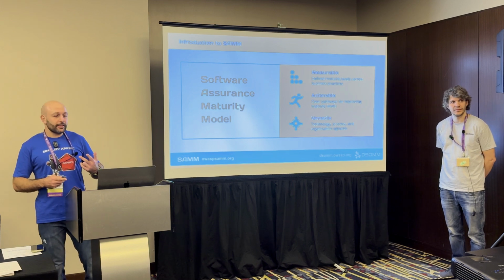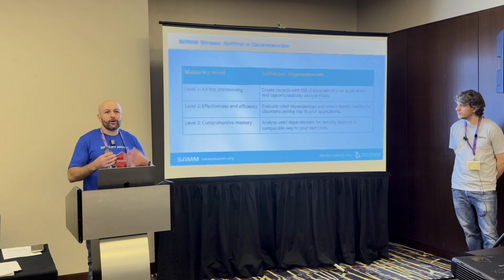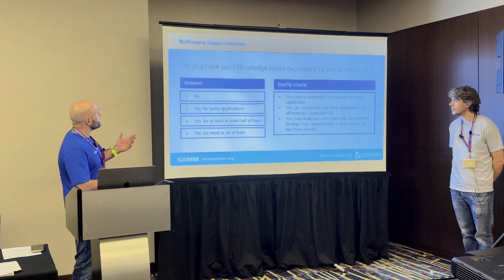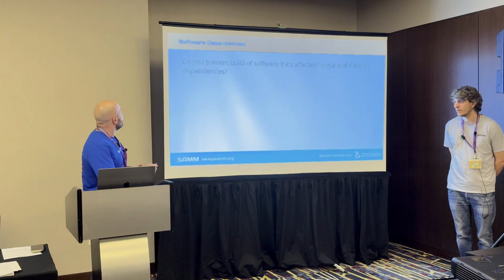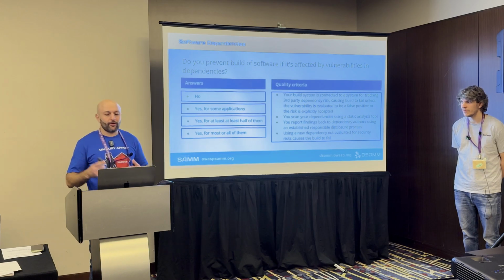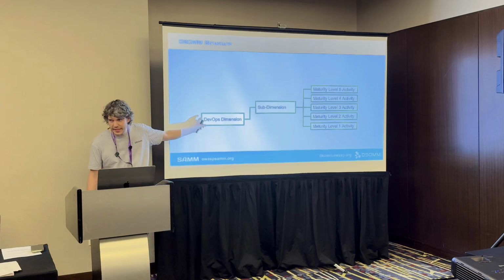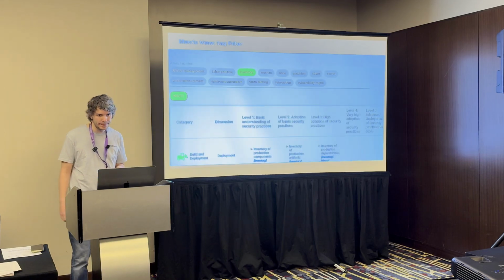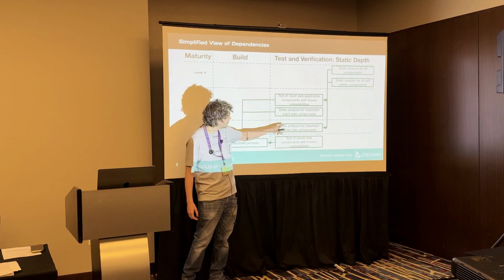An overview and comparison of SAMM and DSOMM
Talk by Aram Hovsepyan and Timo Pagel in the context of SAMM and DSOMM User Day DC in November 2025.